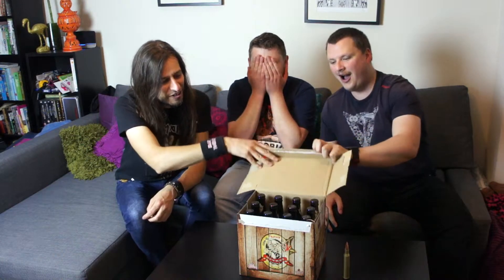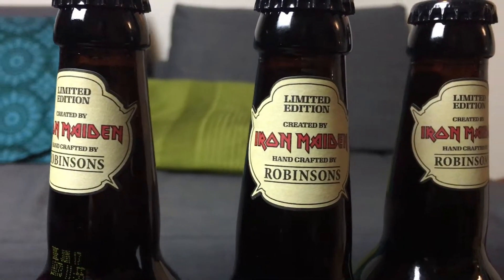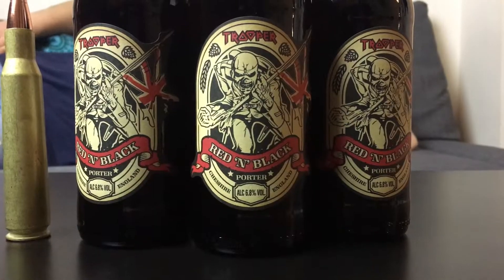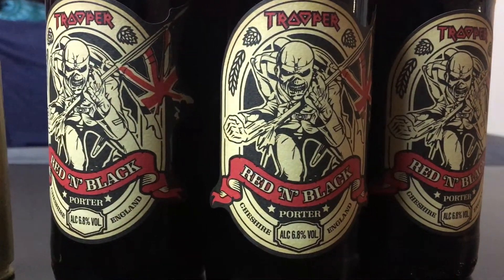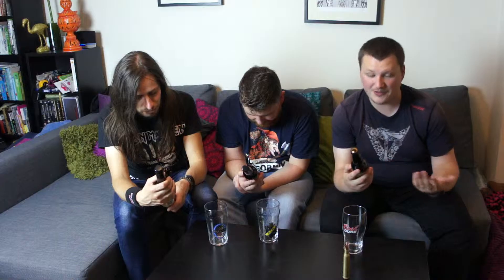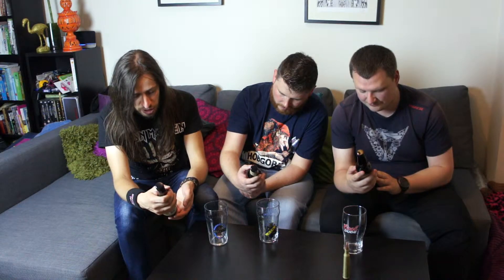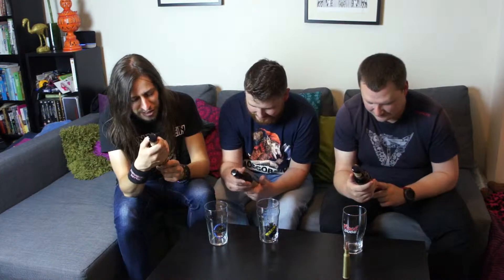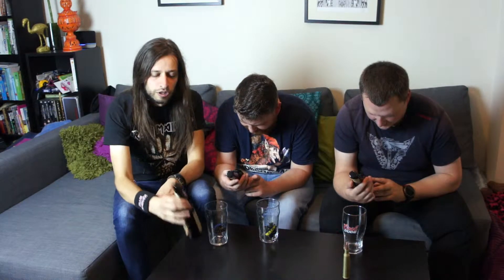WTP Trooper - Red 'n' Black - a Porter with a Heavy Metal Soul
Leading the charge in epic tasting porters this month we have a very special edition beer by Robinson's, a beer that Dan has been waiting for centuries to try.

The third beer brewed in collaboration with Iron Maiden frontman Bruce Dickinson, this is a hybrid porter/red ale would make any member of the light brigade happier than a metal fan in Scandinavia.

Join us for sound business ideas, victory V's, funny faces, and of course, epic banter \m/

Join us on Facebook and Twitter for the latest uploads and QoB news.

Big shout out to Guthrie for being a legend and letting us use his amazing sliding blues track for our intro. Find him at: